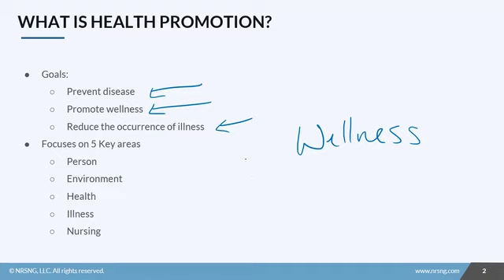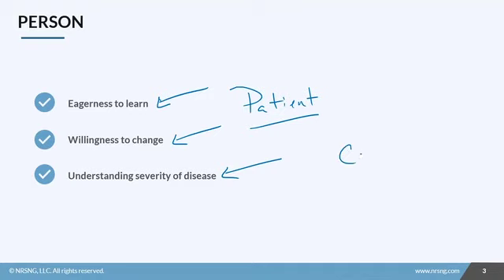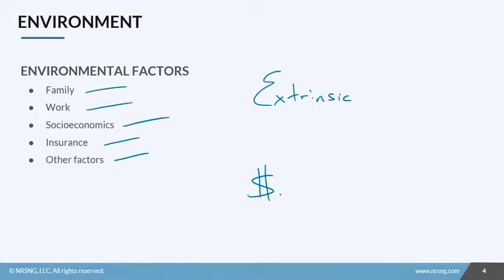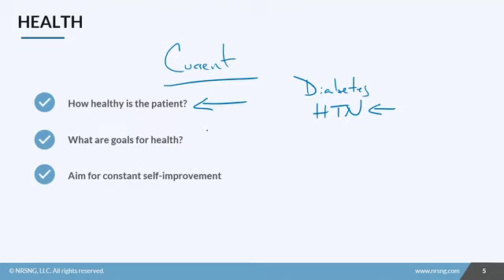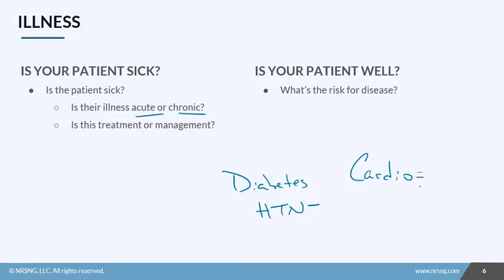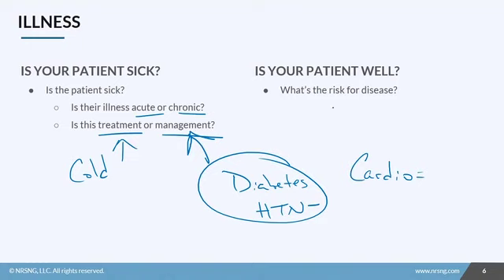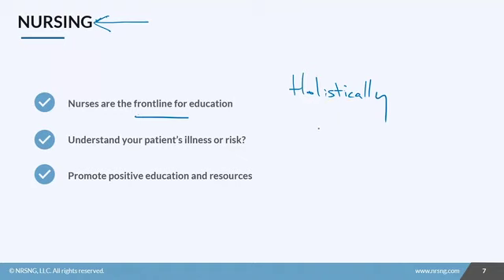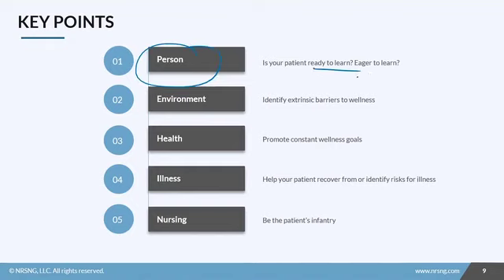01.04 Health Promotion Model